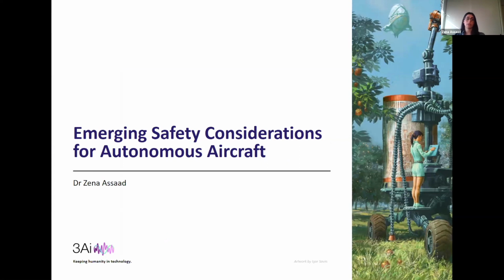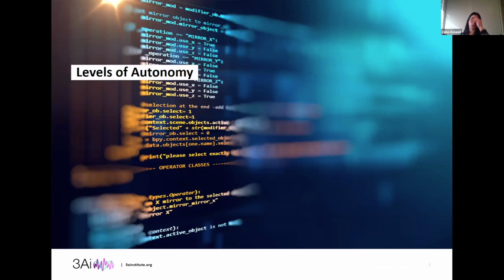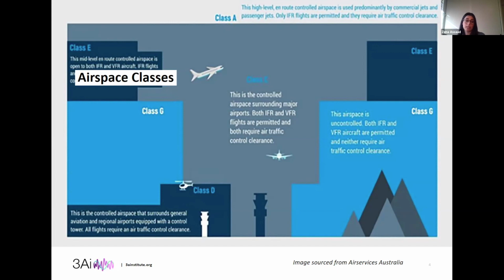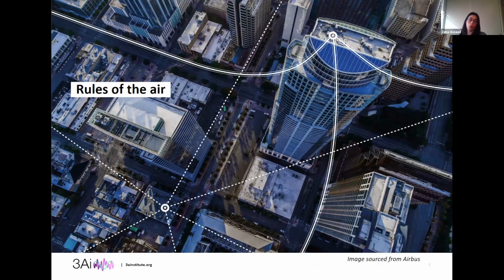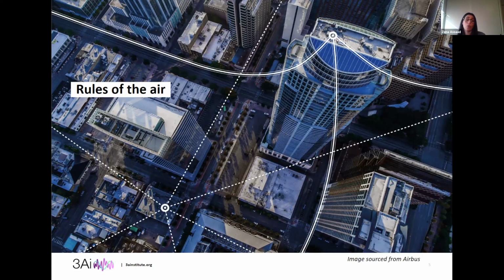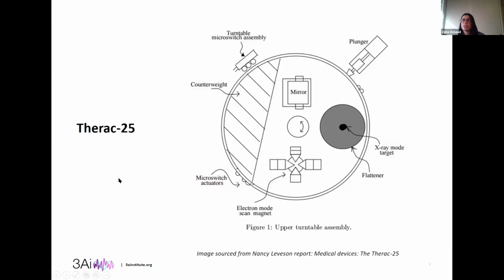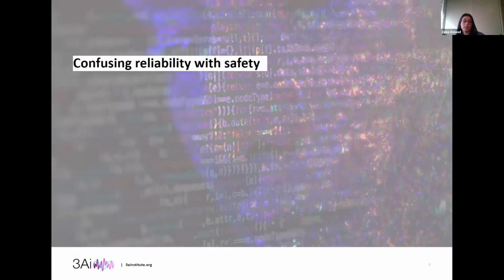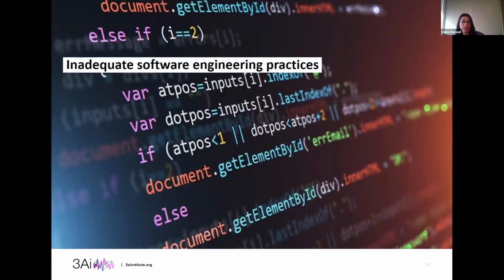ResponsibleTech Summit 2020: Zena Assaad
Zena Assaad - Research Fellow, 3A Institute, Australian National University

The emerging safety considerations of robotics

ResponsibleTech Summit 2020
Monday 15 - Friday 19 June 2020
Creating a future where humanity lies at the heart of our tech.

Zoom webinars were moderated by Rachel Slattery, Director of Slatterys; and Adina Thavisin, Captain of Content and Community, AgileAus.